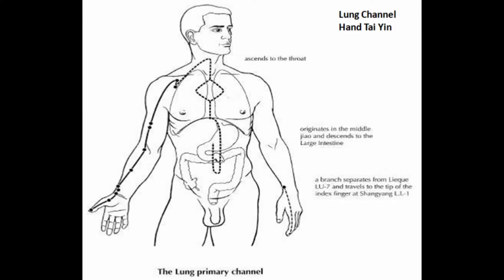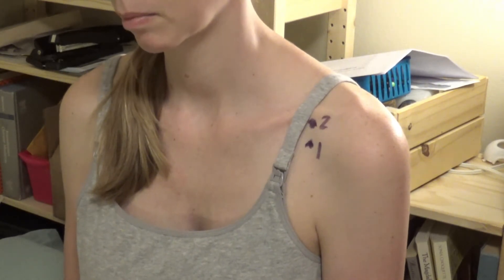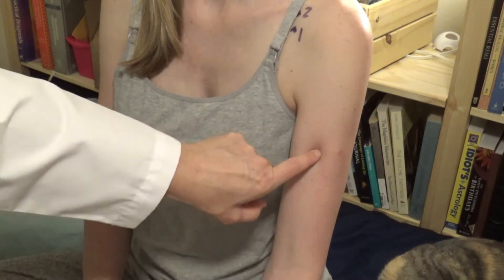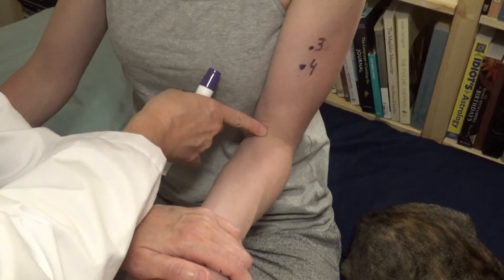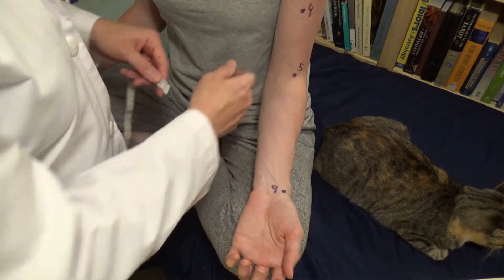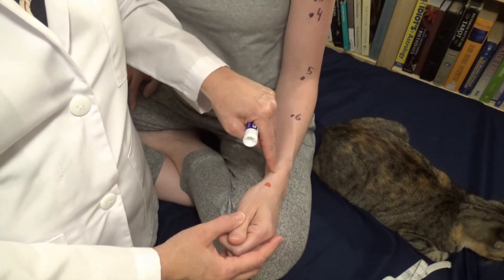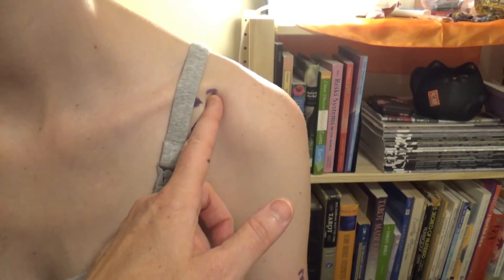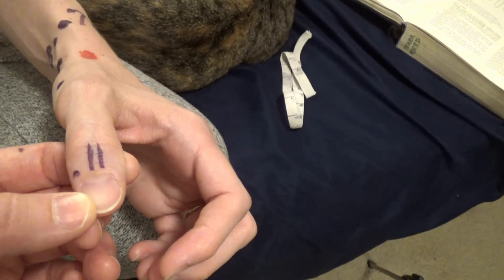Lung Meridian 1 - 11 - Acupuncture Point Location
Locating the Lung points 1 through 11 using a cunometer or palpation.  This is created for my students during social distancing 2020.  We are using Manual of Acupuncture as our primary textbook.  If this helps others, all the better.  *Gratitude for having a body model during this time.

Points of note:
LU1 - Front Mu and located on lateral chest
LU11 - radial side of nailbed on thumb (1st digit)
LU7 is called "Broken Sequence" and is not located on the line drawn from LU5 to LU9.  It is on the radial bone closer to LI Meridian.  LU6 and LU8 are on the line drawn from LU5 to LU9.  LU7 is so named because it breaks the sequence of the location of points along this line.
LU10 is shown in the middle of the thenar emanence in the book (Manual of Acupuncture), but we needle it at the junction of the dorsal/palmar skin on the 1st metacarpal.  On palpation you can feel where the muscle and bone meet - this is where the needle is inserted, rather than needling into the palmar skin (which is very sensitive).  *Note:  it is not wrong to needle into the palm, it is just uncomfortable and, for the most part, it's not necessary.
~It is important to know your Shu (Antique, Elemental), Xi Cleft, Luo Connecting Points, Command Points & Window of Heaven points.
~Additionally helpful is to know which point is located at the joints or major landmarks for each meridian.  This helps you remember where other points could be.  For example, knowing that LU5 is at the elbow and LU9 is at the wrist helps you remember that LU6-8 are on the forearm.
Most Distal:  LU11
Wrist: LU9
Elbow: LU5
Shoulder:  nothing directly at joint, but LU1&2 are on lateral chest immediately medial to the front deltoid